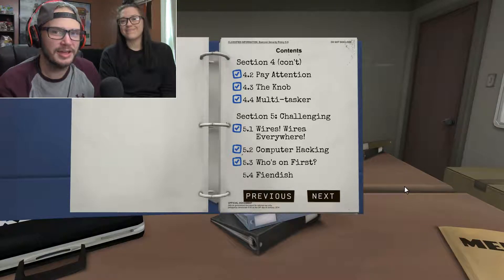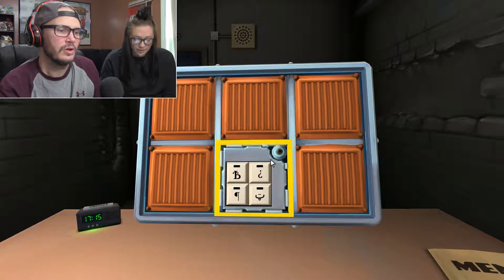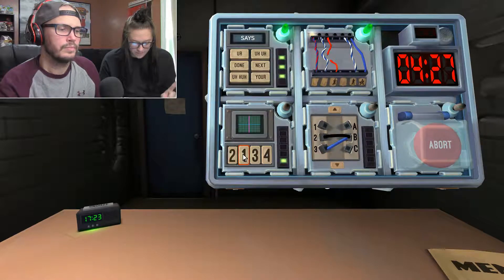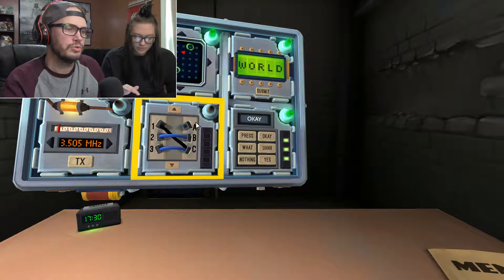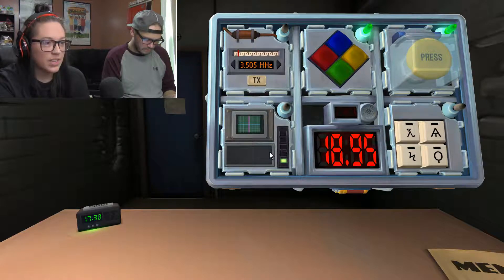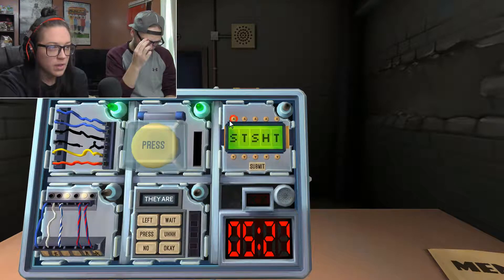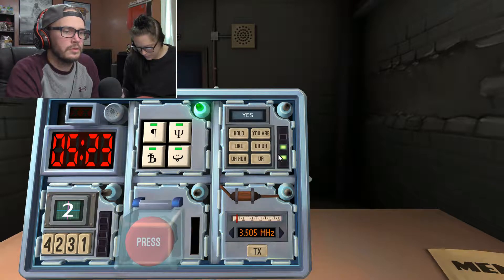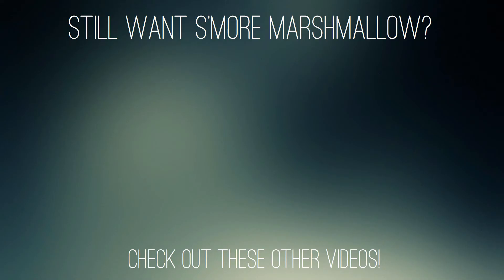EXPERTS AT BOMBS!!! | Keep Talking and Nobody Explodes #4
Let's Play Keep Talking and Nobody Explodes (Gameplay/Co-op)